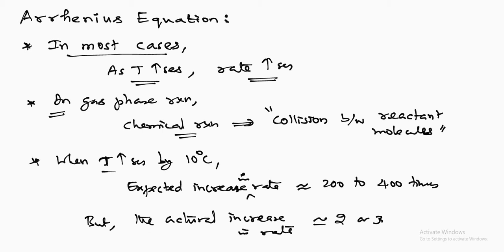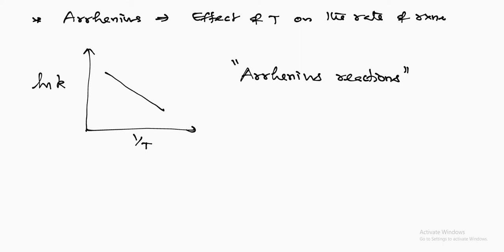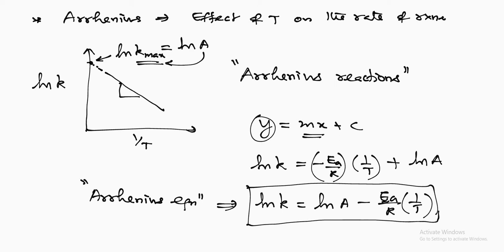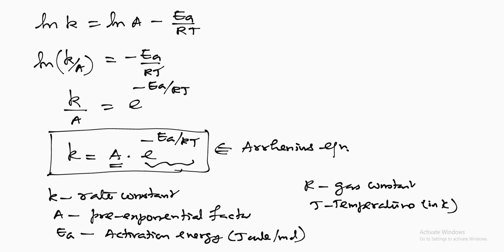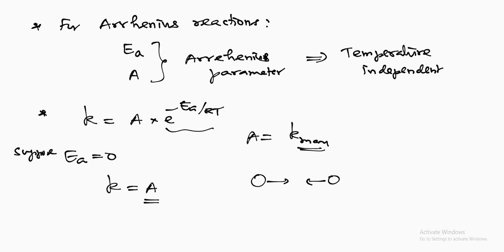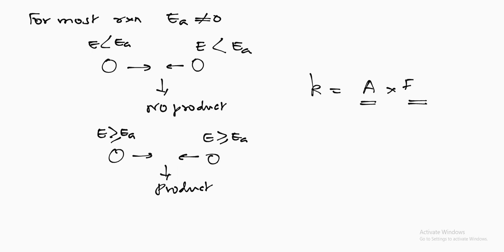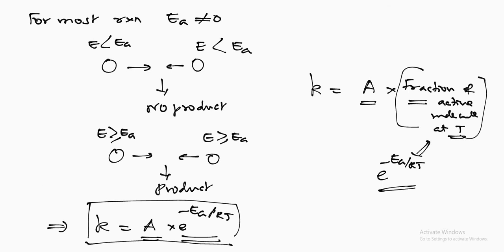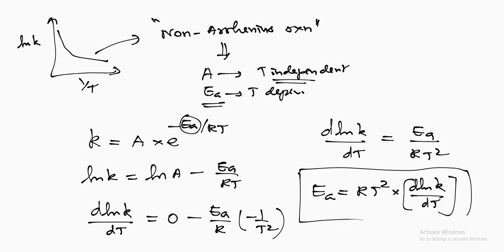LECTURE-04: Chemical Kinetics -Arrhenius equation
JEE/NEET/JAM/CSIR JRF NET - CHEMISTRY/CHEMICAL SCIENCES